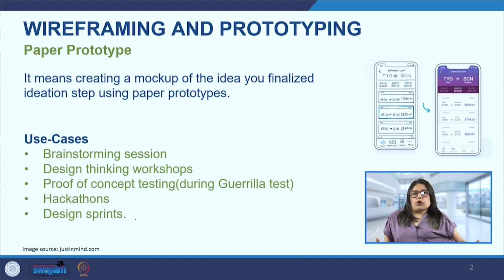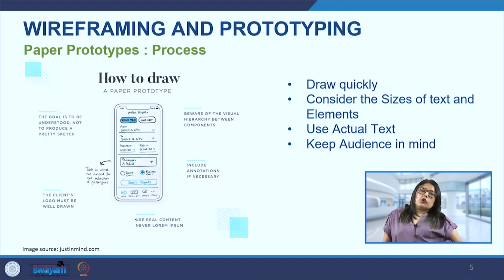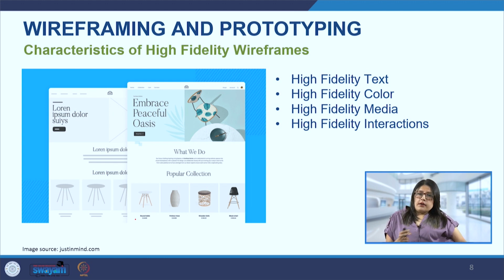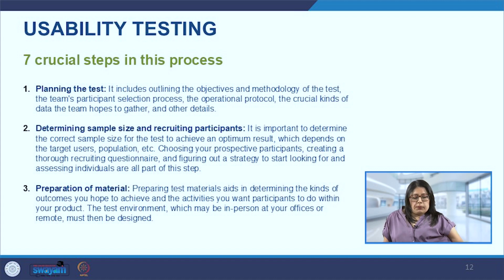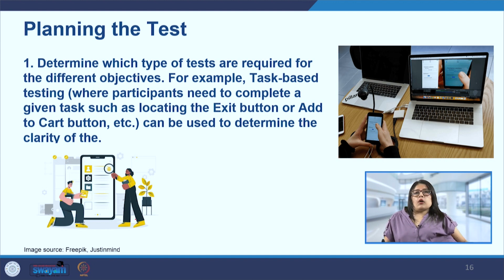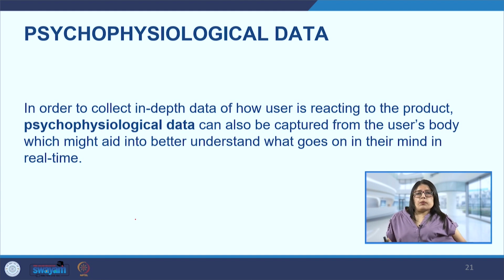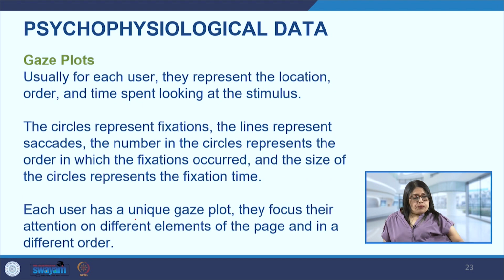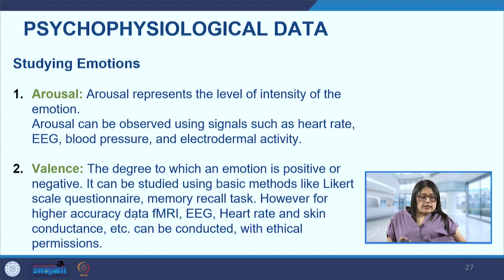Lecture 38: Prototyping and Usability Testing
This lecture discusses the process of wireframing, prototyping and usability testing.